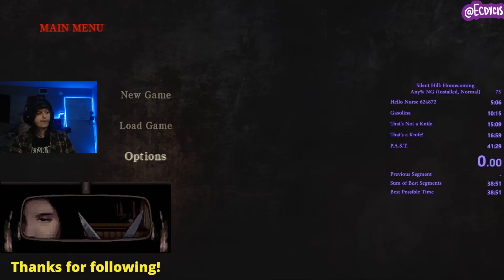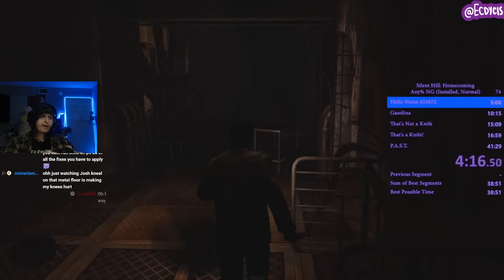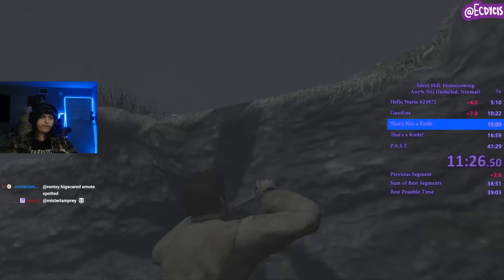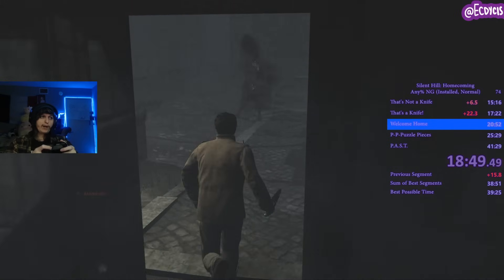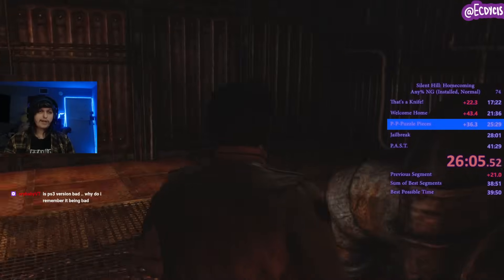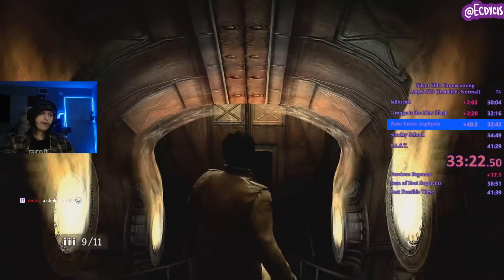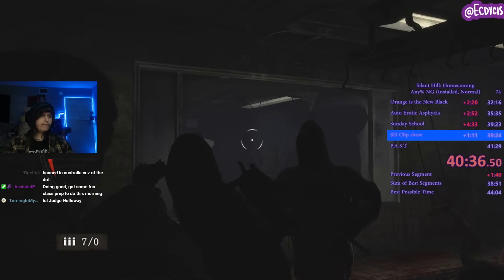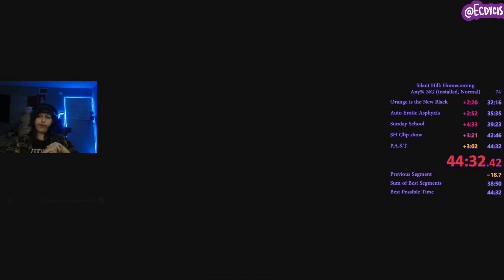Horror Speedruns Explained: Silent Hill Homecoming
Silent Hill Homecoming may one one of the most difficult games to learn and I wanted to make a video to help people understand how this wild game works.

There's a lot of glitches and a lot of fights since this is also done on New Game